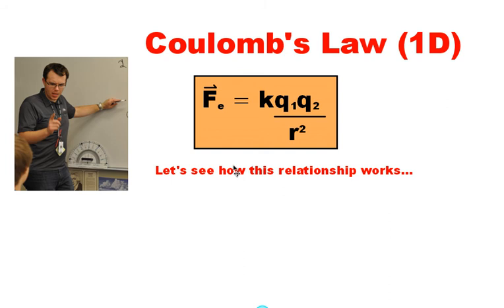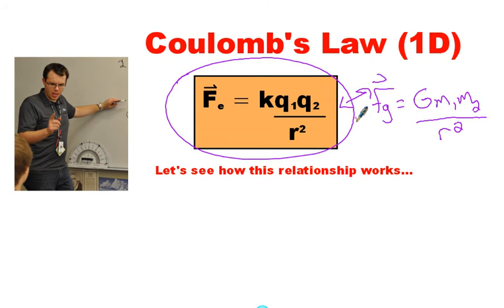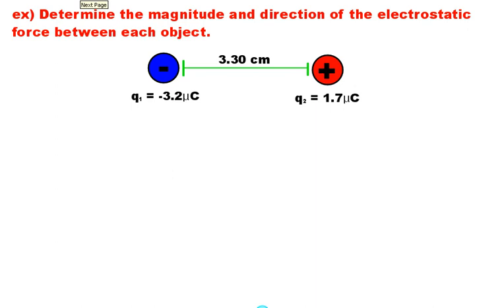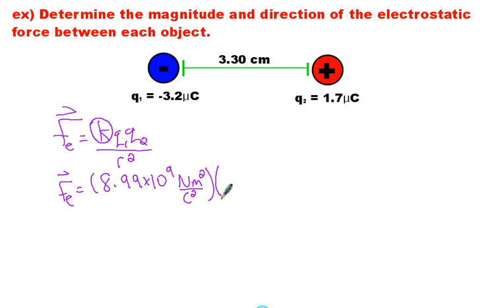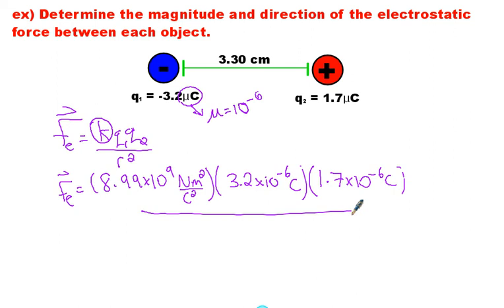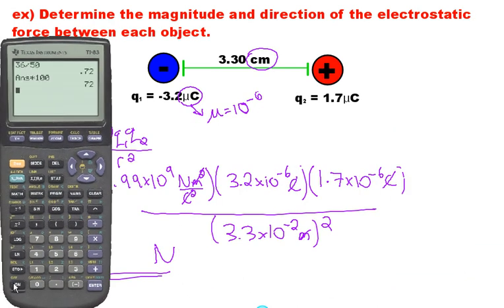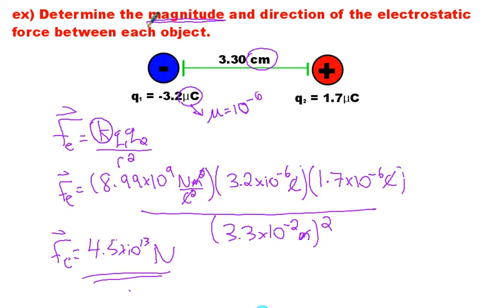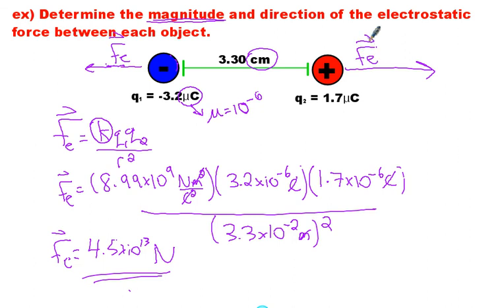Coulombs Law Net Force - LD Industries Physics 30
LD works through a 1D Coulomb's Law question for you. Good times, good times.